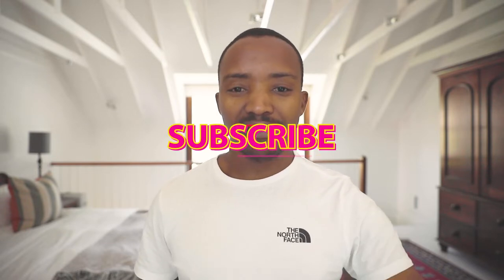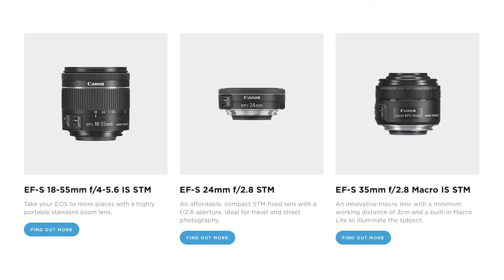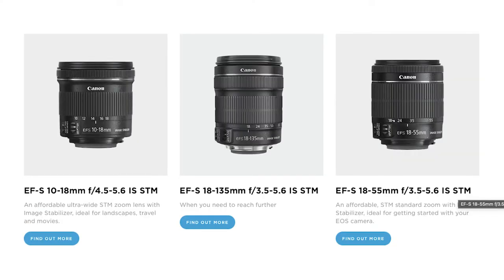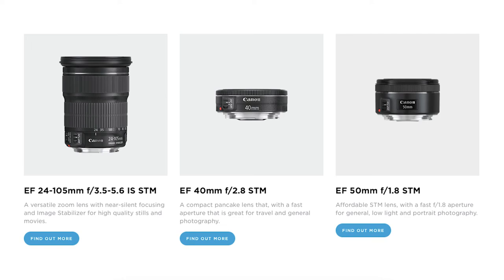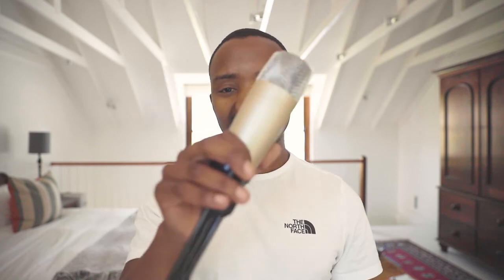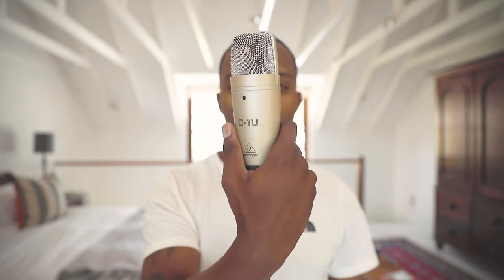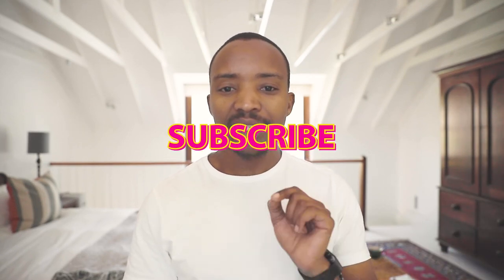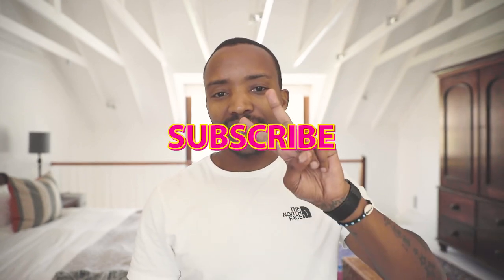How To STOP Bad Auto Focus LENS NOISE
I recently tested the built in audio of the CANON EOS R camera paired with the Canon EF 24-70mm f/2.8L II USM lens vs audio coming from an external microphone like the Behringer C1-U USB microphone.

There are 2 options I found really helpful to fix the noise issue of the lens.
1. Buy yourself a lens that is written STM on it, the STM on the lens helps with reducing the noise of the focusing system of the lens.

2. Use external audio, an external microphone like the Behringer C1-U microphone is really great for quality audio.